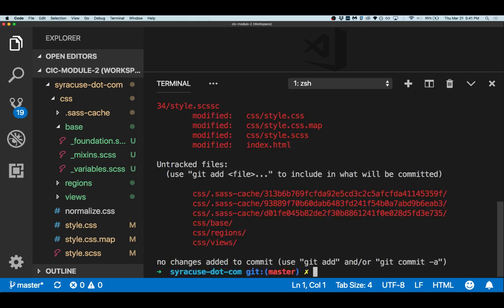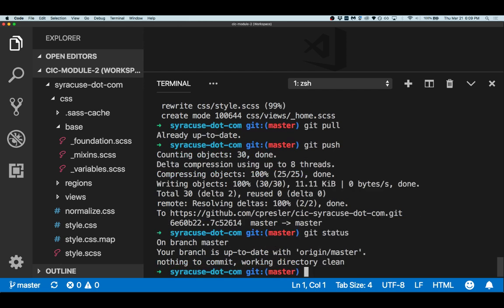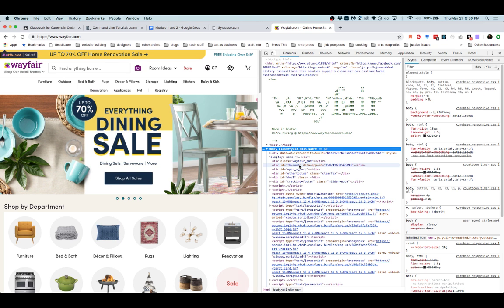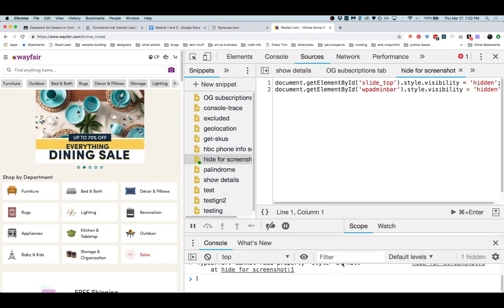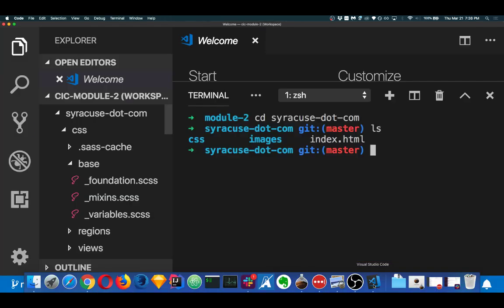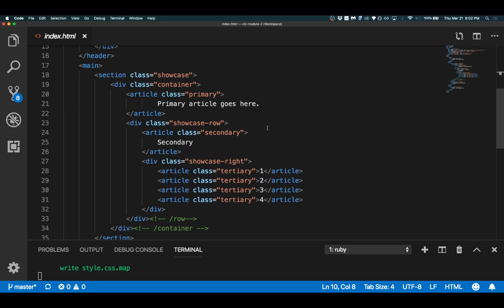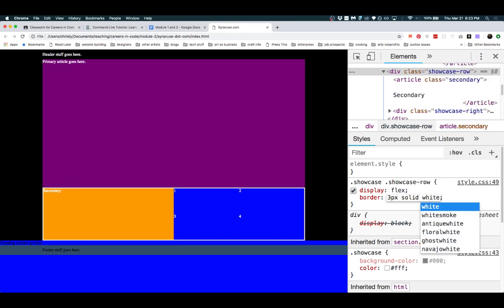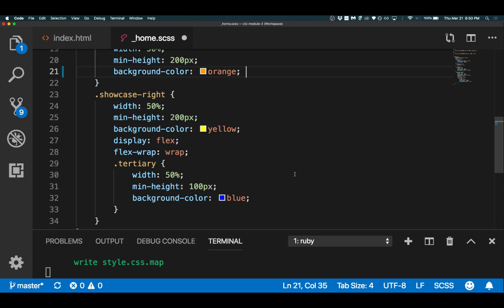Careers in Code - Module 2, Day 8